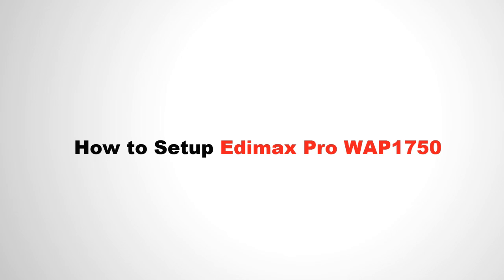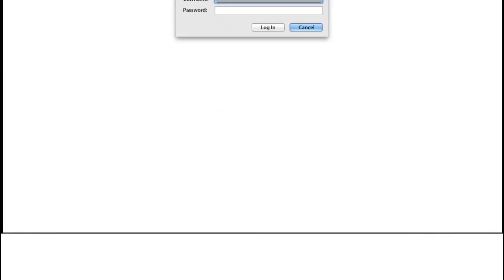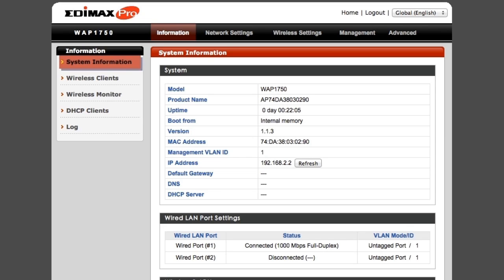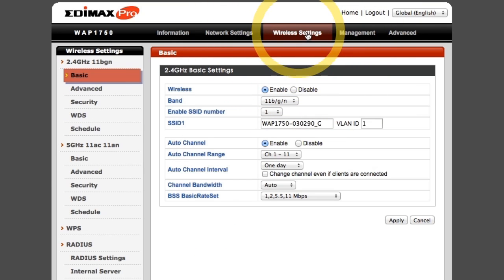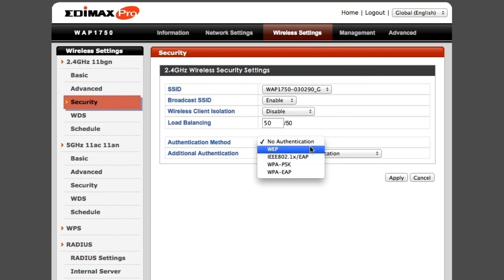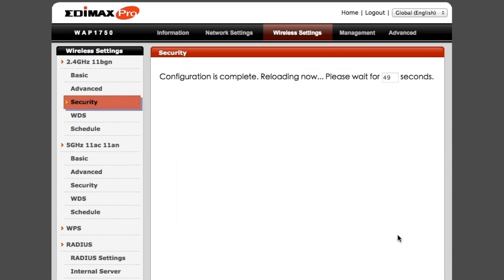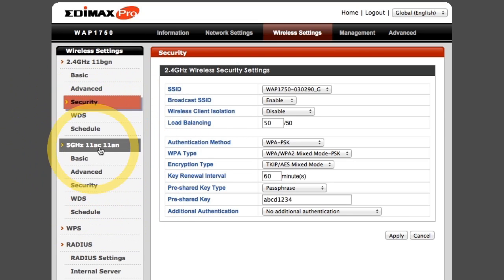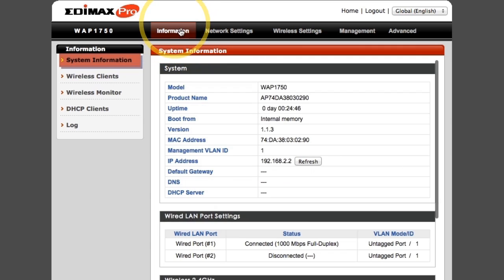How to set up Edimax Pro WAP1750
Show Edimax Pro UI and basic configuration to set up the AP in AP mode.

- wireless setting
- SSID setting
- set up security